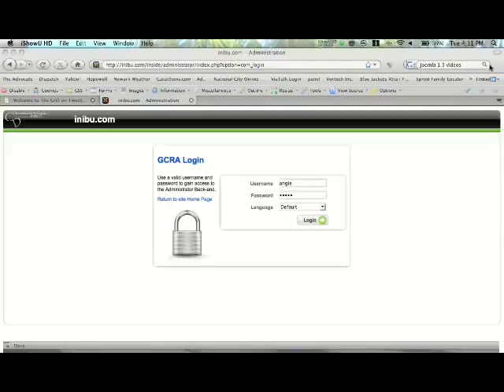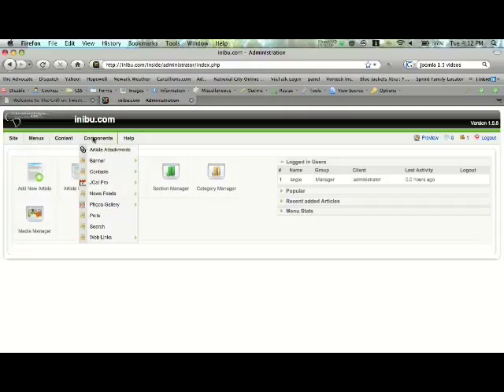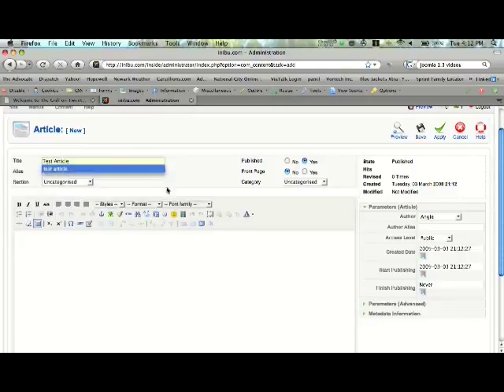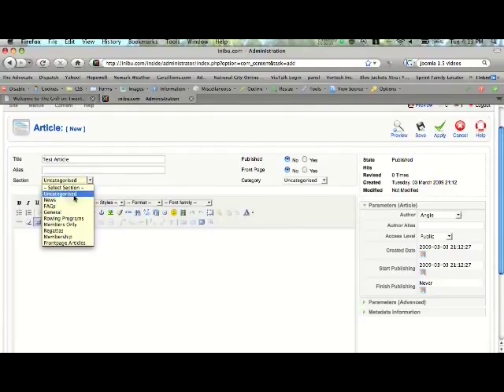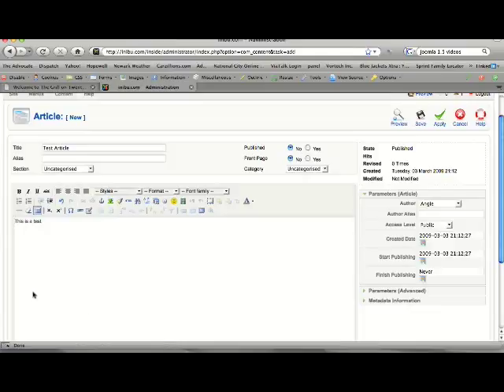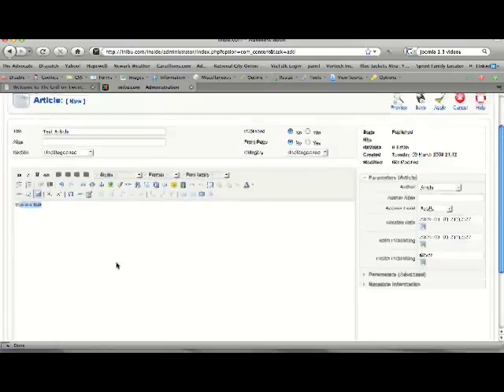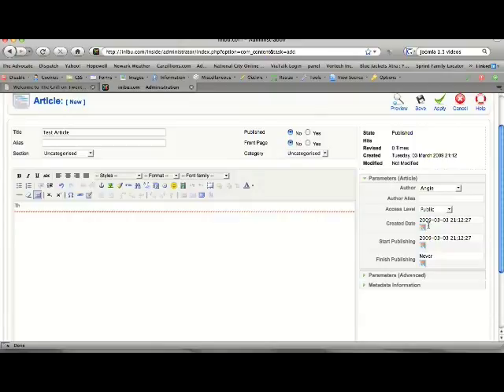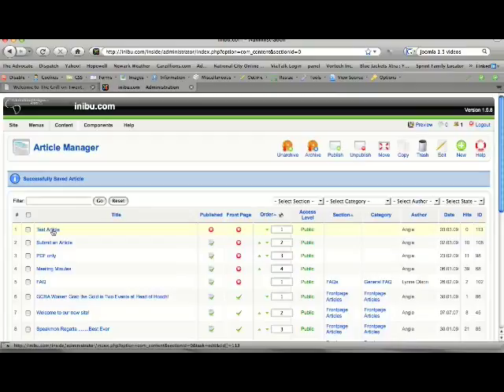Joomla pt 1